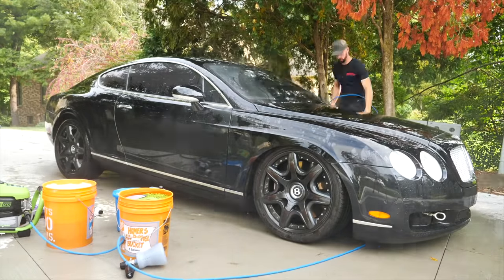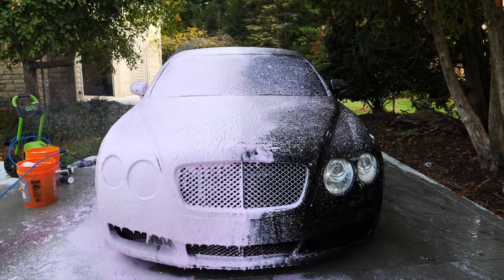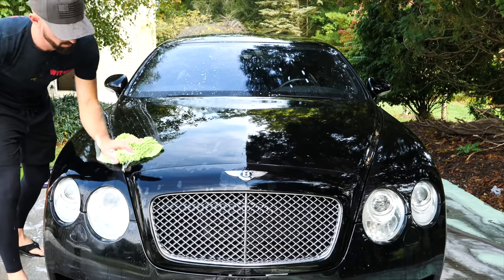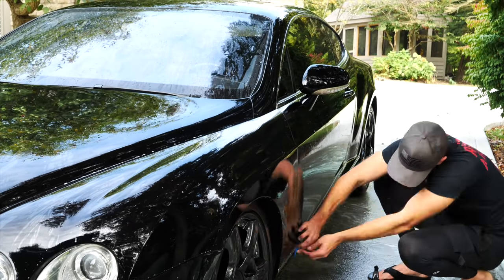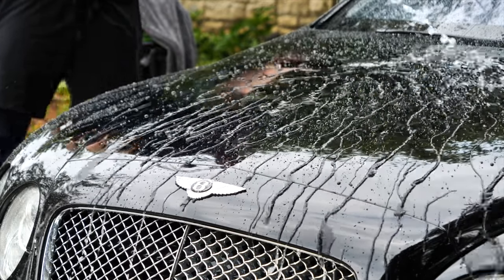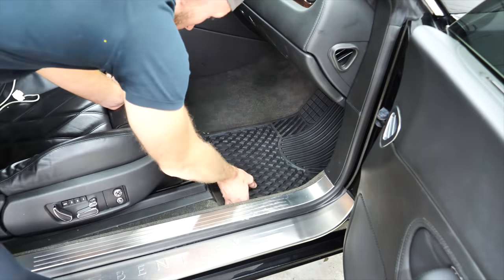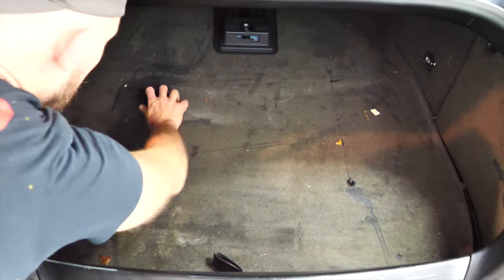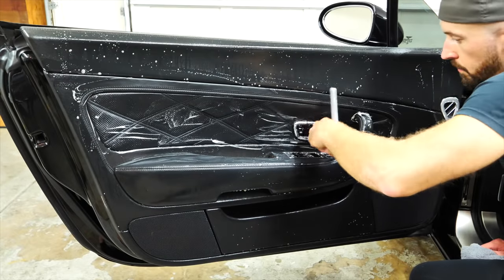Car Detailing A Bentley Continental GT Exterior & Interior - Restoration How To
Dirtiest Car Detailing Series Ep. 63 of a Bentley Continental GT that is needs a thorough exterior and interior detail! Cleaning a car and detailing a car is one of the most satisfying and rewarding experiences.